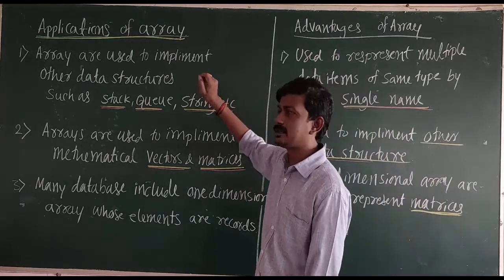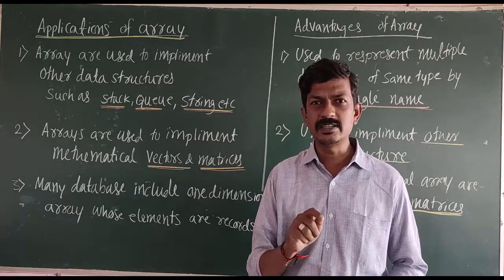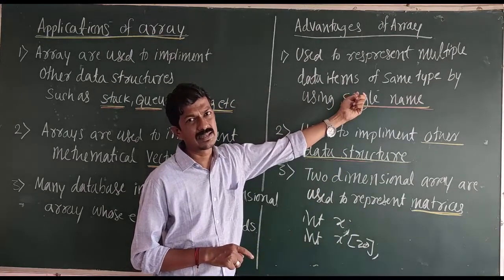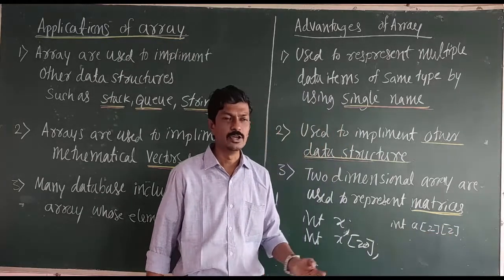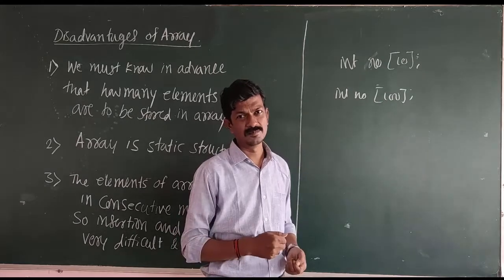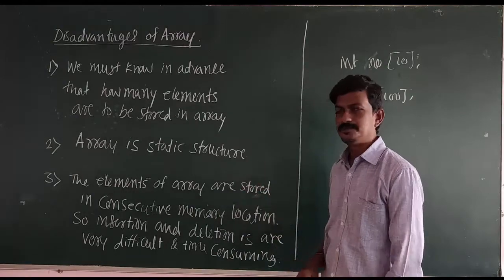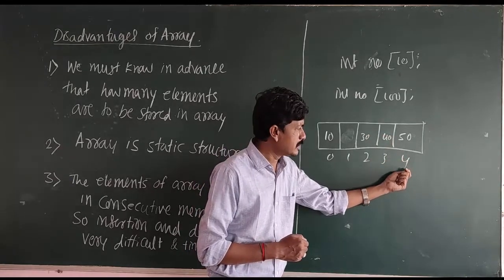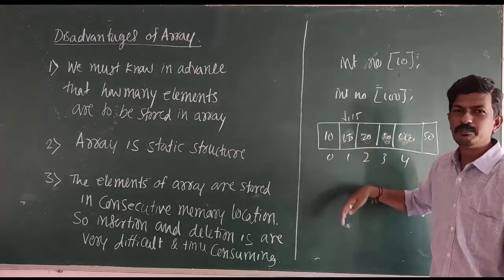Application, Advantages and Disadvantages of Arrays